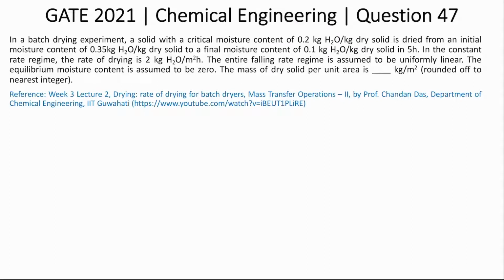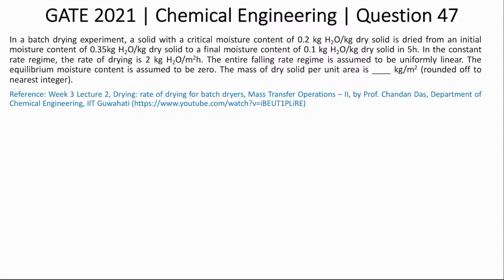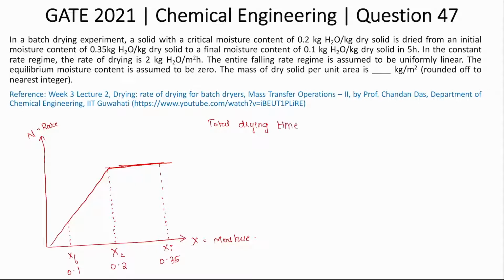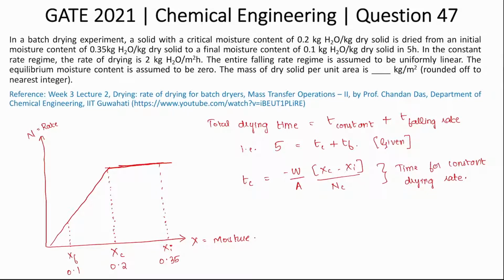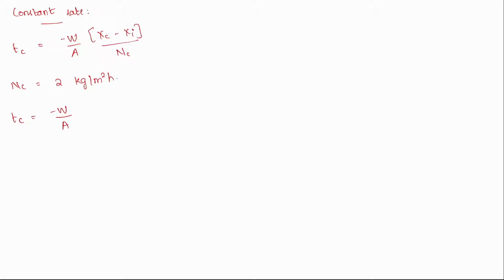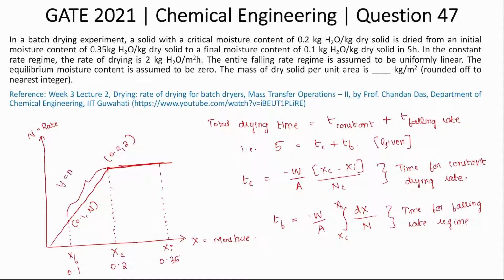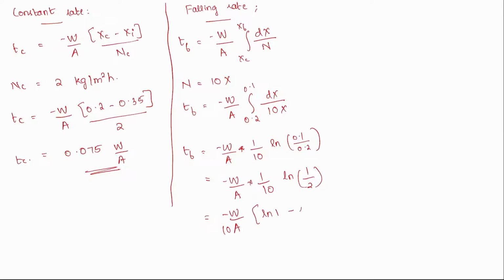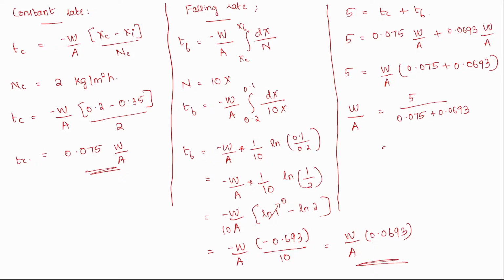Q47 CH 2021